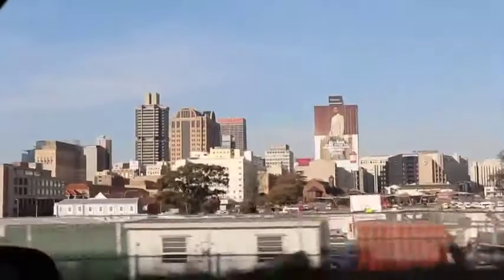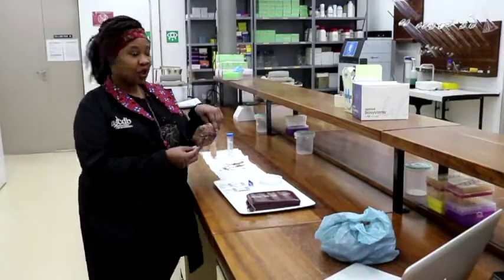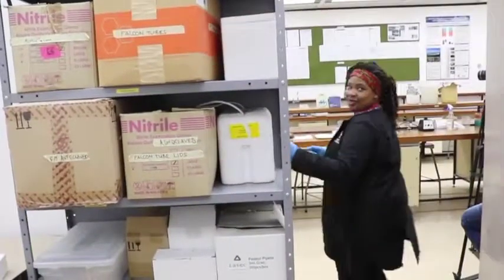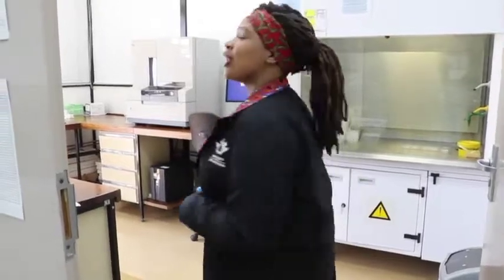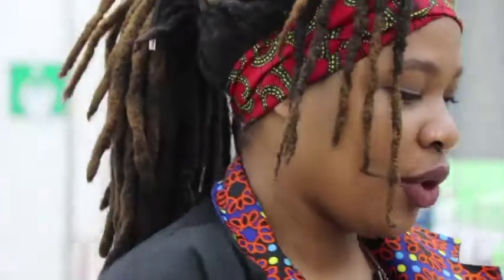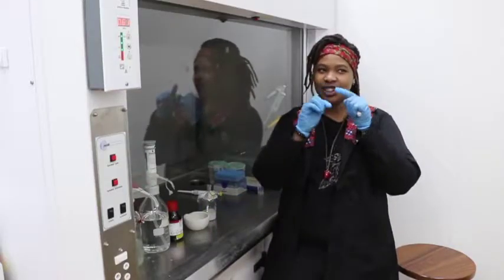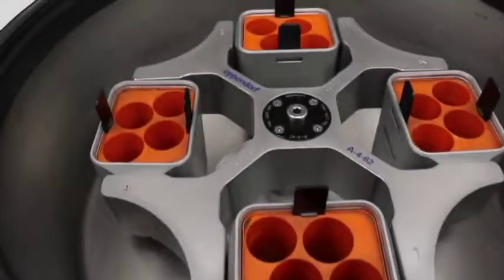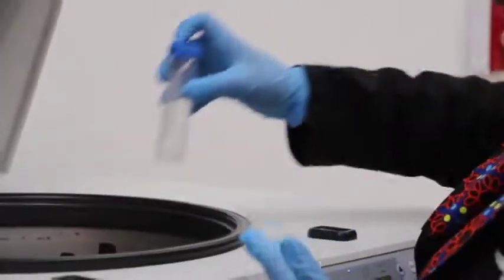Interlude of the mystery behind muti- Didi experiment in the Lab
An additional footage of Didi showing us muti sampling in the laboratory